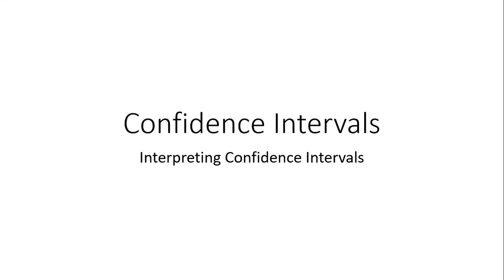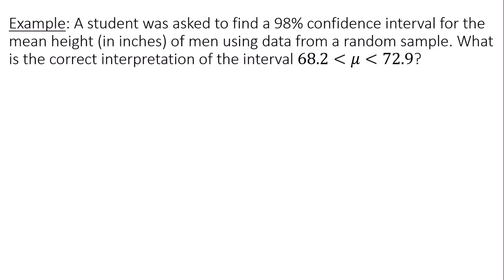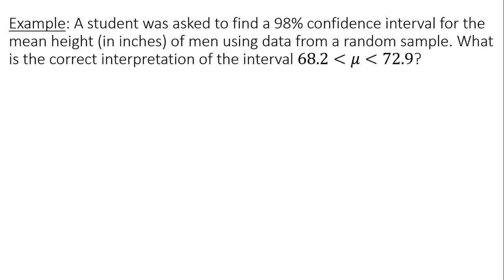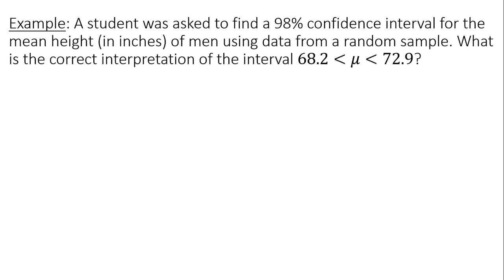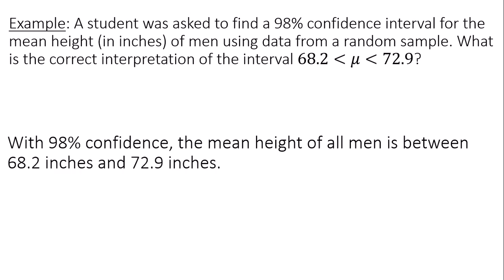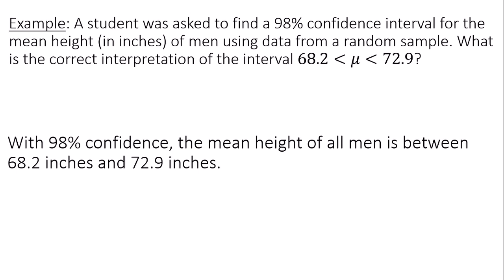Interpreting a Confidence Interval